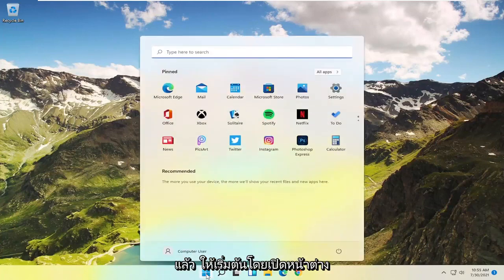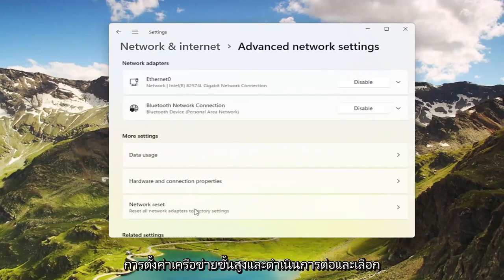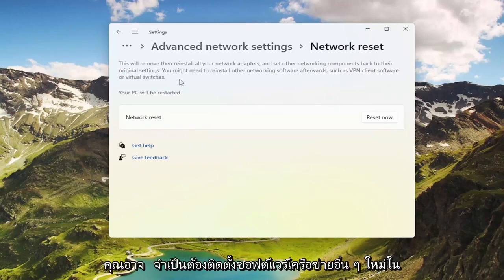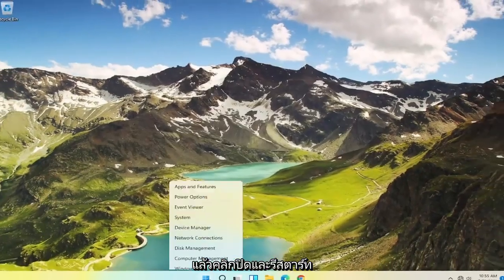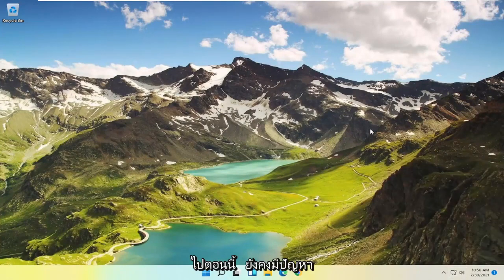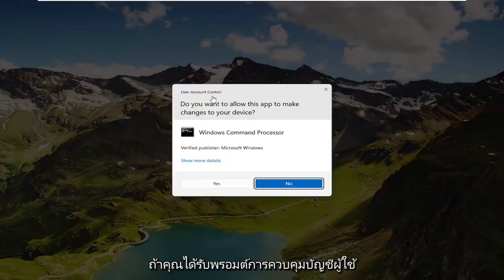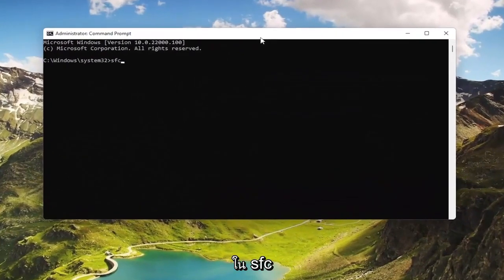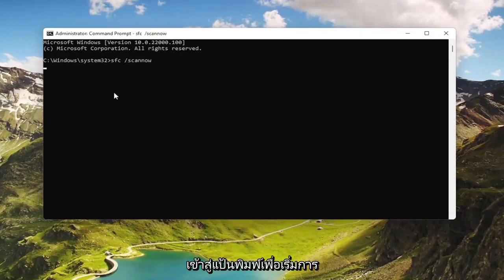Dell โน๊ตบุ๊ค ไม่เห็น wifi และวิธีแก้ปัญหา Windows 11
ปัญหาต่างๆ ที่เกี่ยวข้องกับซอฟต์แวร์และฮาร์ดแวร์อาจเกิดขึ้นหลังจากการอัปเกรดเป็น Windows 11 หนึ่งในปัญหาเหล่านี้คืออแด็ปเตอร์ WiFi ไม่ทำงานหลังจากนั้นสำหรับผู้ใช้บางคน

แม้ว่าการอัปเดต Windows 11 จะมีความสำคัญต่อการแก้ไขช่องโหว่ด้านความปลอดภัยและปรับปรุงประสิทธิภาพของระบบ แต่ก็เป็นที่ทราบกันดีอยู่แล้วว่าการอัปเดตคุณภาพและคุณลักษณะอาจทำให้เกิดปัญหาที่ไม่ได้ตั้งใจได้

โดยทั่วไป ปัญหาที่พบบ่อยที่สุดปัญหาหนึ่งหลังจากติดตั้งการอัปเดตจะเกี่ยวข้องกับการเชื่อมต่อเครือข่าย ตัวอย่างเช่น ความเร็วช้า การเชื่อมต่อที่ไม่น่าเชื่อถือหรือขาดหายไปโดยสิ้นเชิงโดยใช้การเชื่อมต่อแบบไร้สายหรือแบบมีสาย ส่งผลให้เกิดปัญหาในการเชื่อมต่อกับอินเทอร์เน็ตและทรัพยากรเครือข่าย เช่น เครื่องพิมพ์และโฟลเดอร์ที่ใช้ร่วมกัน

ไม่ว่าจะด้วยเหตุผลใดก็ตาม เมื่ออุปกรณ์ไม่สามารถเชื่อมต่อกับเครือข่ายท้องถิ่นหรืออินเทอร์เน็ตได้ หลังจากอัปเดต Windows 11 ครั้งล่าสุด มีหลายวิธีที่ Microsoft แนะนำให้แก้ไขปัญหา

wifi ไม่ทำงานบนแล็ปท็อป
wifi ไม่ทำงานบนพีซี
wifi ไม่ทำงานหลังจากติดตั้ง windows 11
wifi ไม่ทำงานหลังจากอัปเดต windows 11
wifi ไม่ทำงานที่บ้าน
wifi ไม่ทำงาน แต่อีเธอร์เน็ตคือ
wifi ไม่ทำงานแต่เชื่อมต่ออยู่
wifi ใช้งานไม่ได้แต่เน็ตใช้ได้
wifi ใช้งานไม่ได้แต่บอกว่าเชื่อมต่อแล้ว
คอมพิวเตอร์ wifi ใช้งานไม่ได้
wifi ใช้งานไม่ได้ dell
wifi ใช้งานไม่ได้ dell แล็ปท็อป
wifi ไม่ทำงาน dell แล็ปท็อป windows 11
wifi ไม่ทำงานเดสก์ท็อป
wifi ไม่ทำงานแม้ว่าจะเชื่อมต่ออยู่